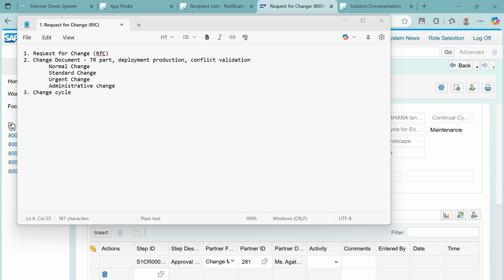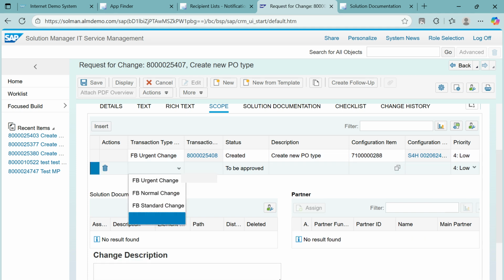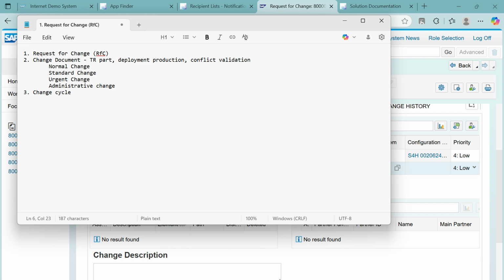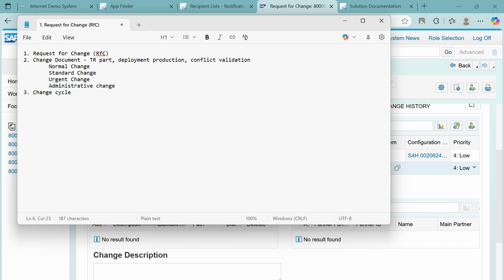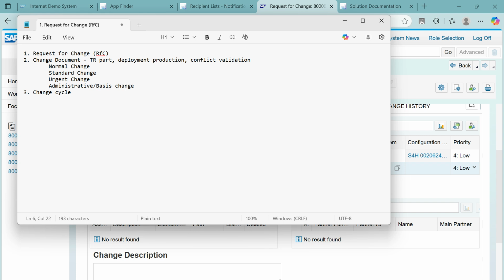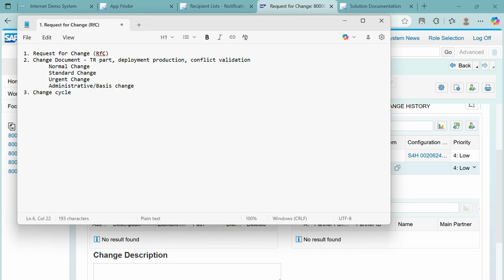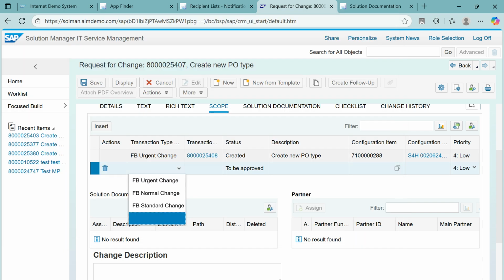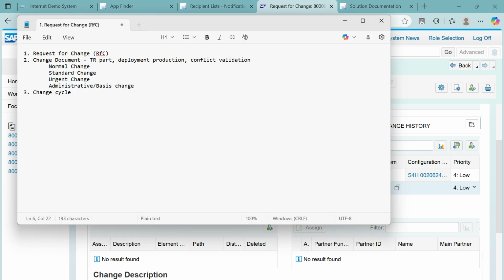13-Change request management: Change document types (Solman CRM)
In this session, SAP SD AND ABAP LEAGUE SUPPORT Raj is going to discuss about 13-Change request management: Change document types (Solman CRM)